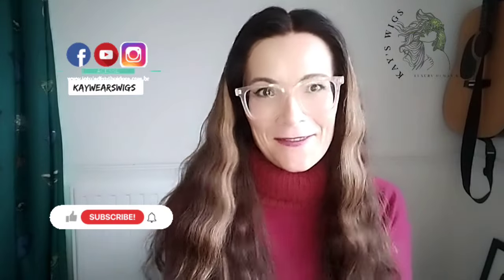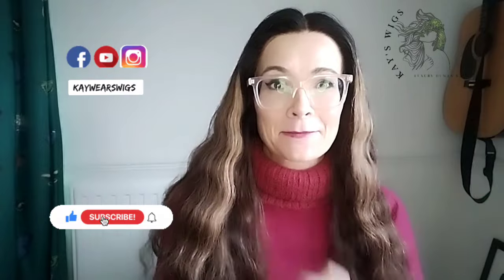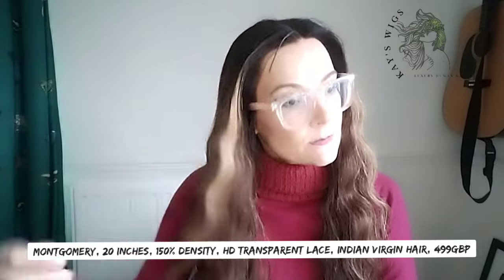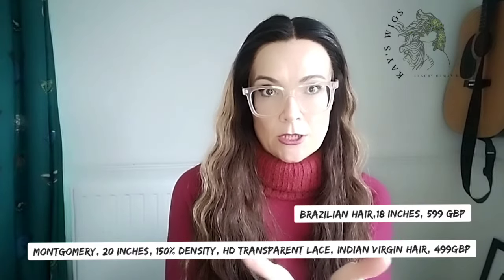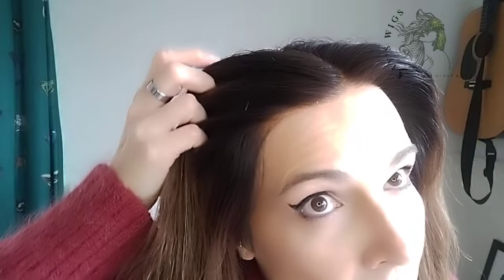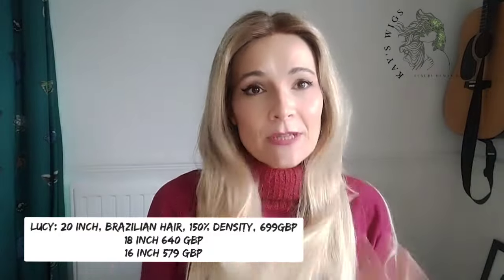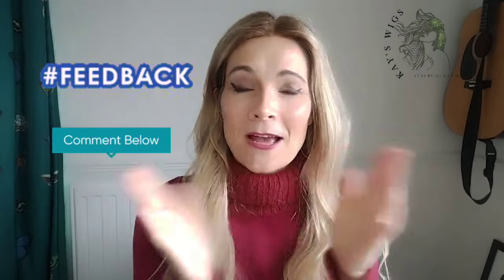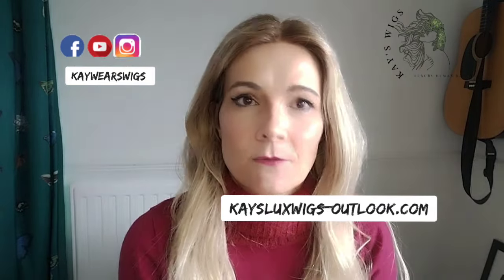Why my affordable Luxury Human Hair Wig Range might be right for you! Introducing 3 gorgeous HH wigs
Welcome to my own human hair wigs range: Kay's Wigs

in this video you see Montgomery, Diana and Lucy. (There are many more styles available, including short 10 inch bobs).

All my wigs are Pre-Plucked, have bleached Knots, some baby hairs, can be Brazilian Hair or Indian Hair ( not blonde wigs).

Cap sizes available are small, medium and -on request- large.

All wigs will be custom made, so please allow 4- 5 weeks before shipping.

I got so frustrated not finding a human hair wig that ticks all my boxes ( whilst spending huge amounts of money doing so), so I decided to see if I can find a manufacturer who will deliver everything I would want in a HH wig:

🍀 comfortable fit

🍀 glueless

🍀natural hair line

🍀natural part

🍀bleached knots - natural look

🍀 beautiful colours

and I think I found it.

My aim is to provide Luxury Human Hair Wigs for a more affordable price.

Example price:

Montgomery 20", 150% density with Indian hair is £499 plus shipping

Montgomery 18" , 150% density with Brazilian Hair is £599 plus shipping

I have many more wigs on offer.

for all your enquiries.